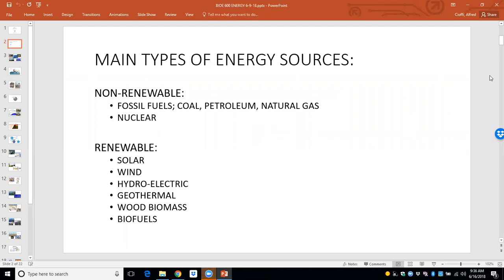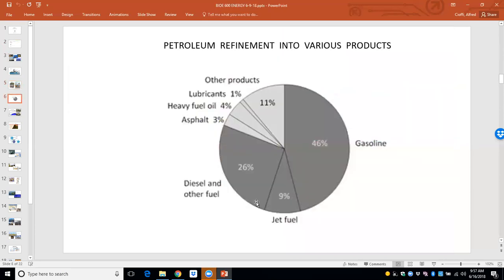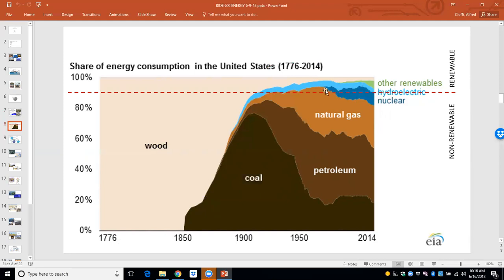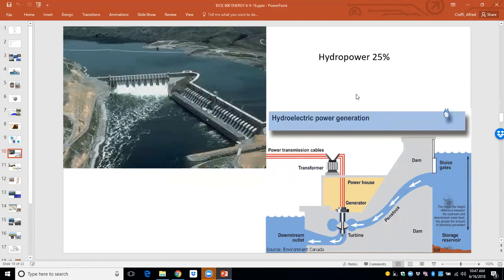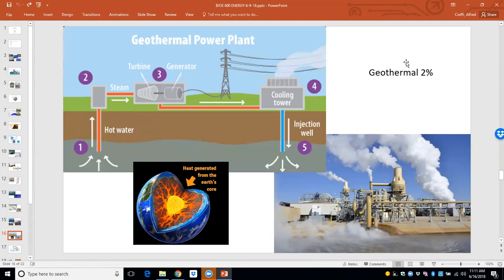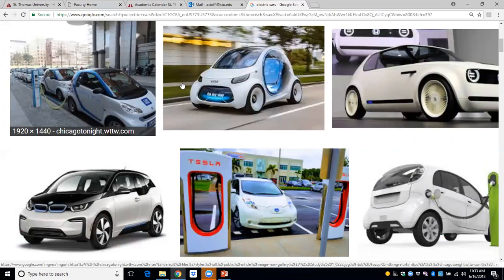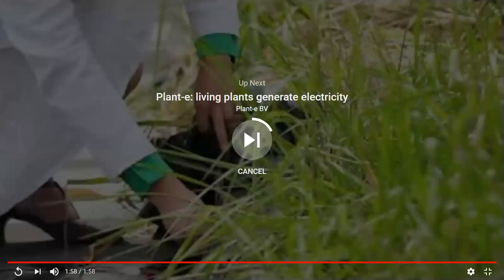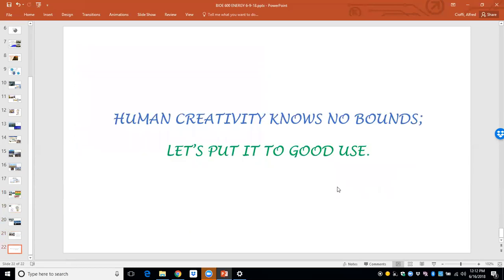BIO 600 6 16 18